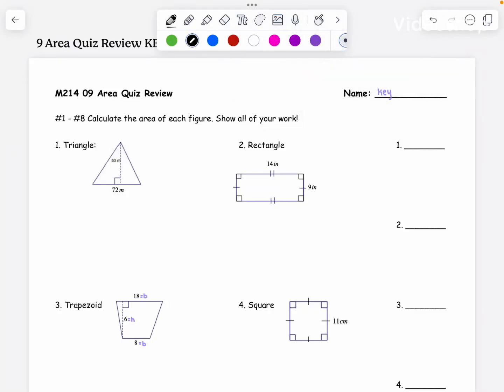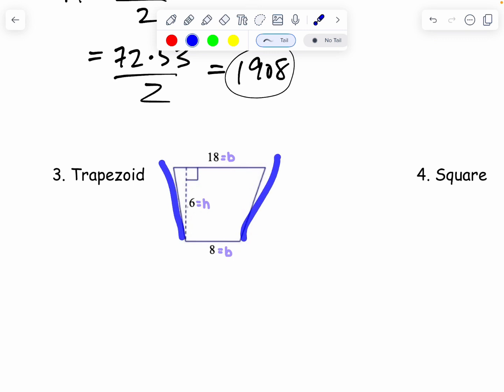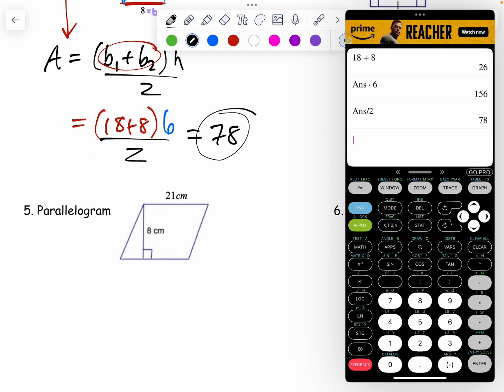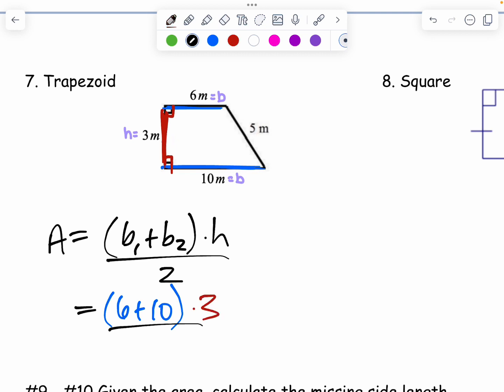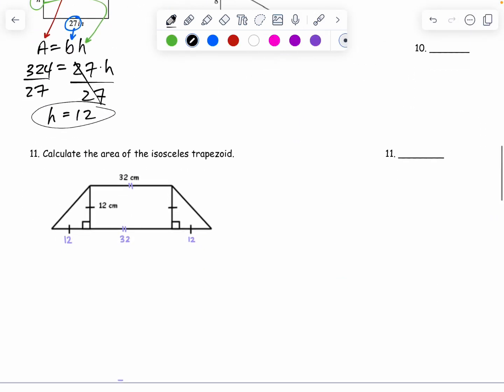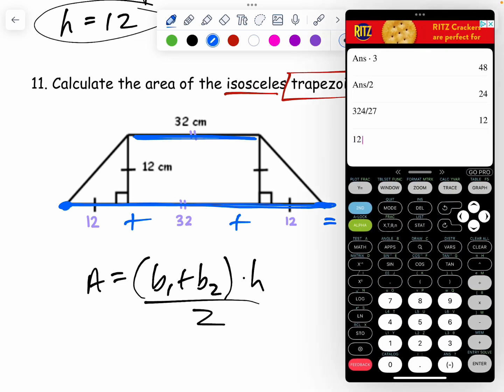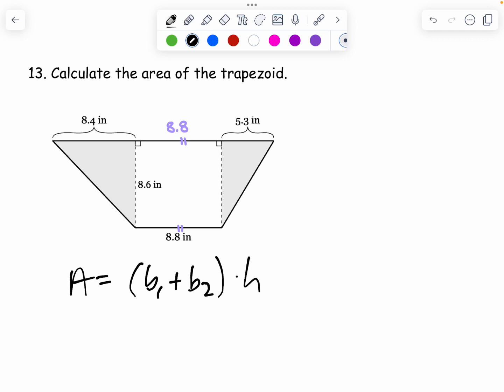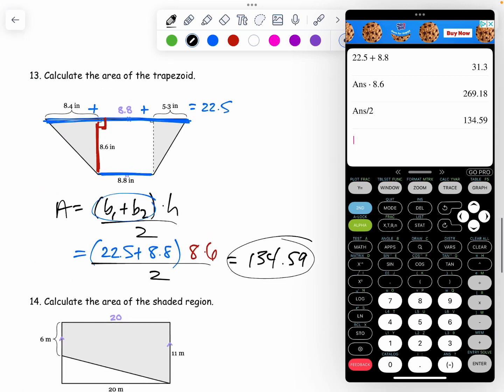M214 Chapter 09 Quiz Review (English)